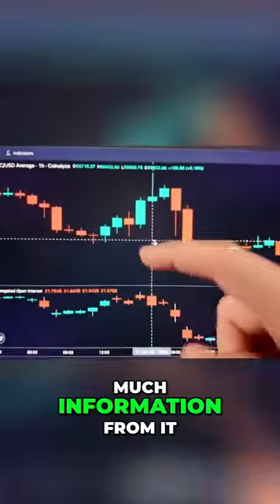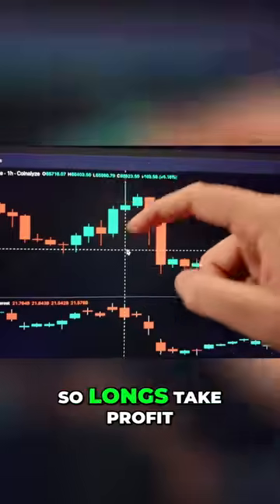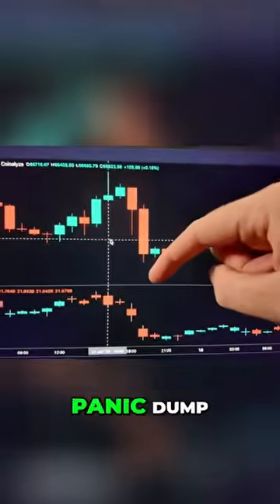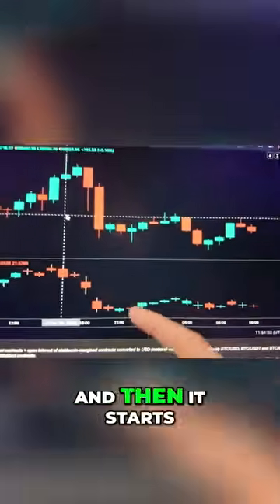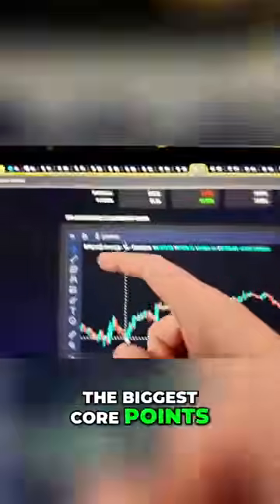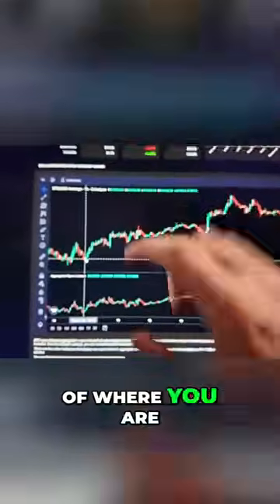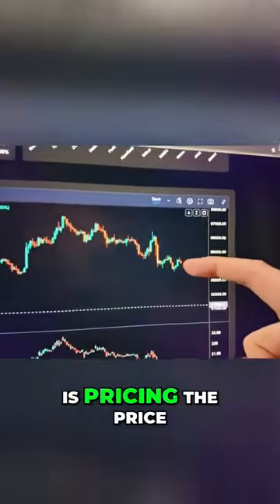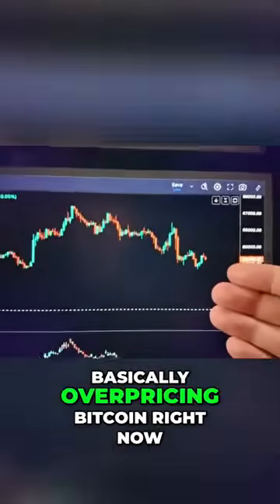bitcoin subscribers cryptoeducation investingforbeginners crypto cryptocurrencies viral